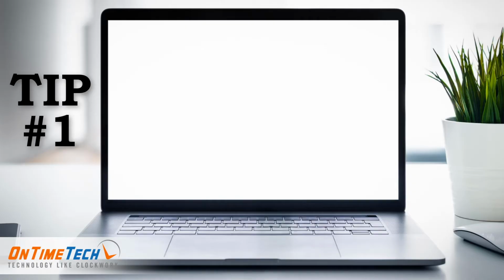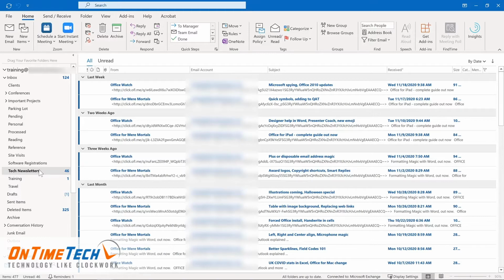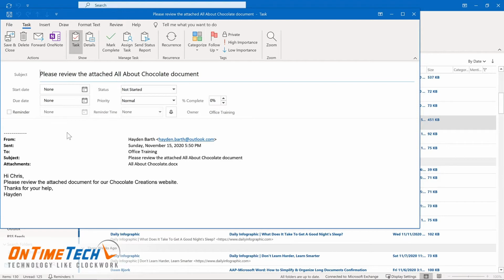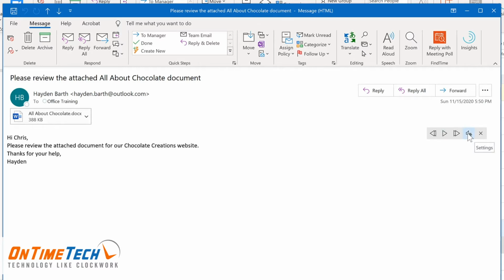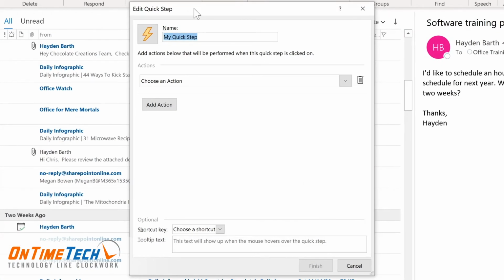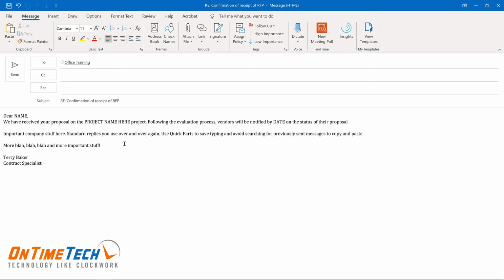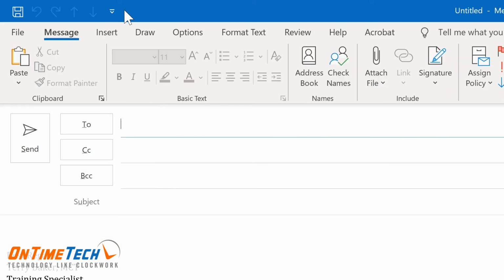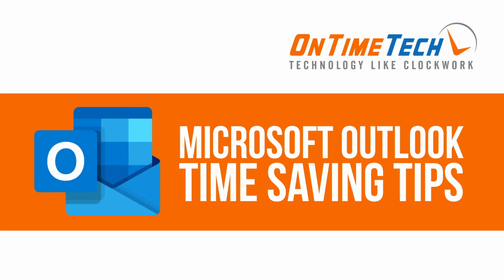Microsoft Outlook Time Saving Tips | San Francisco, CA | On Time Tech